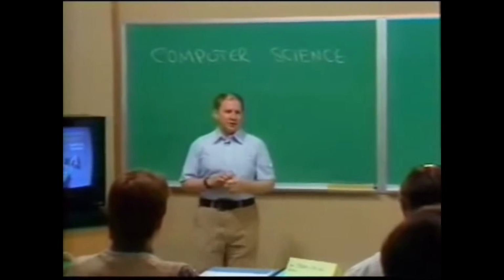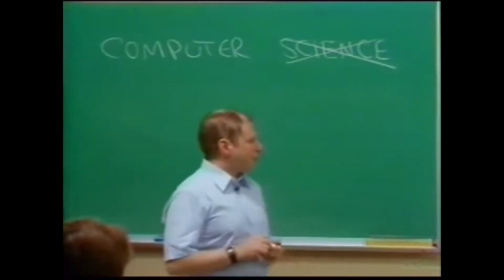"Computer Science" is a terrible name for this business.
Excerpt from Lecture 1A, MIT 6.001 Structure and Interpretation, 1986.